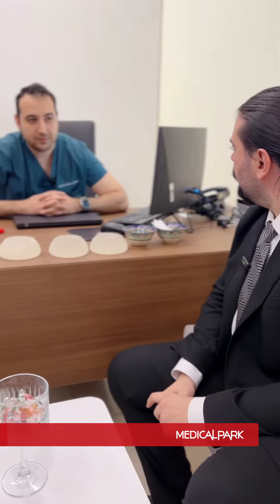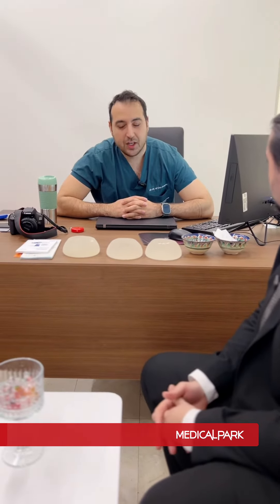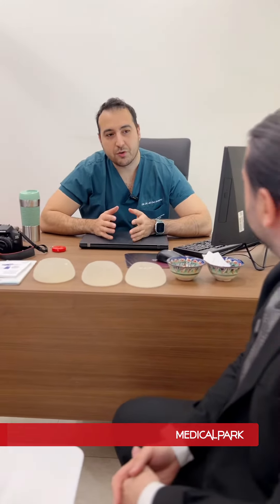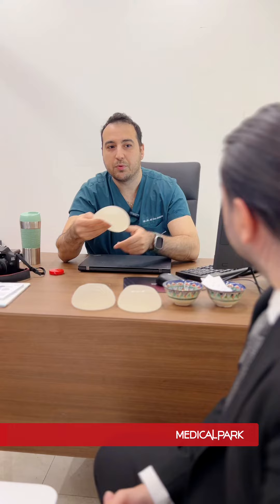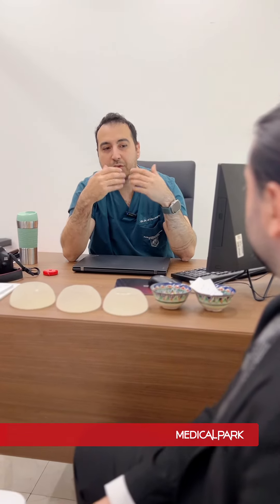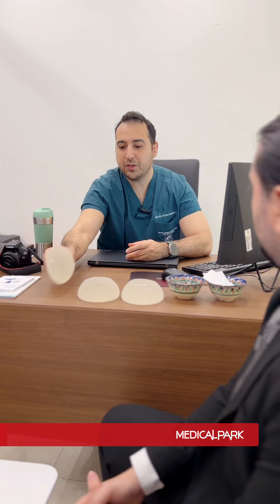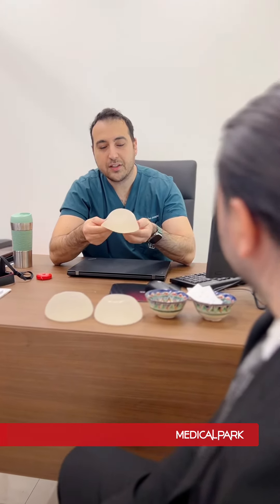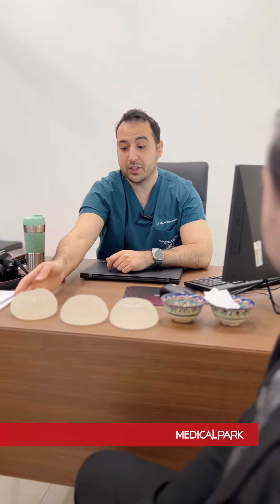Breast Implant in Turkey | Medical Park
Our specialist gives information about breast implant.